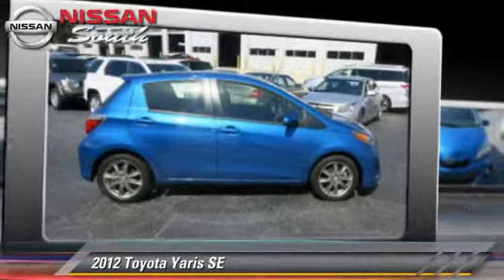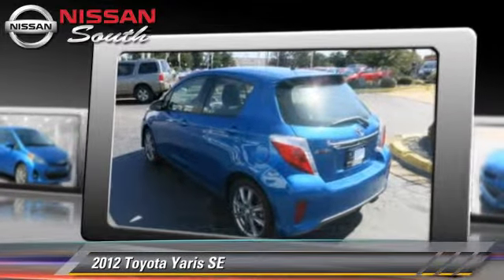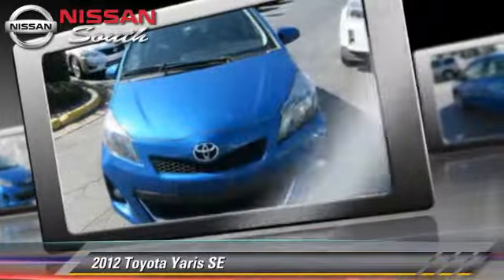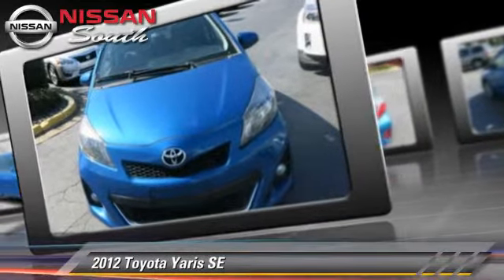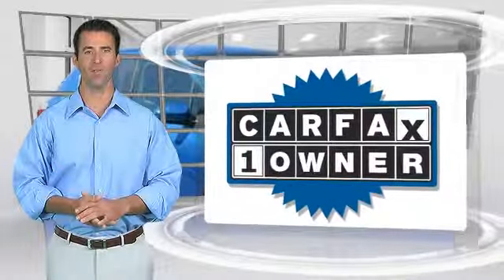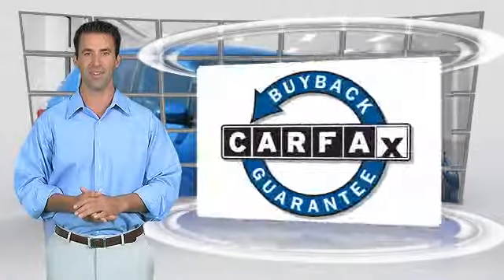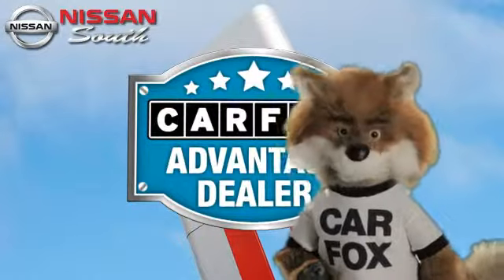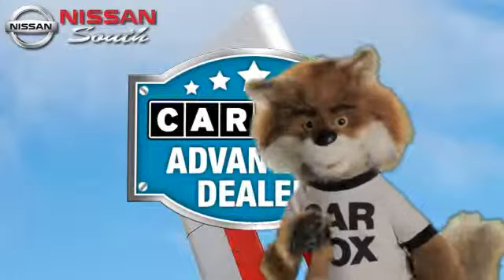2012 Toyota Yaris Morrow GA Y279110A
2012 Toyota Yaris

Yaris SE, 5D Hatchback, 1.5L I4 DOHC VVT-i 16V, 4-Speed Automatic with Overdrive, FWD, Blue, and Cloth. Super clean! Joy Ride. $ $ $ $ $ I knew that would get your attention! Now that I have it, let me tell you a little bit about this fantastic 2012 Toyota Yaris that is simply in wonderful condition. Cute Vehicle need a good home. Very well mannered and rarely requires feeding! :)